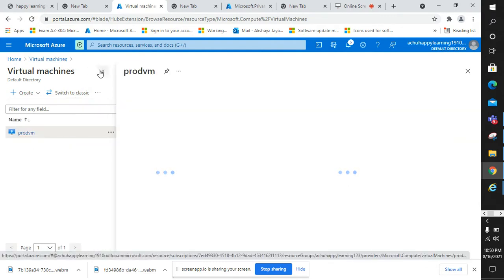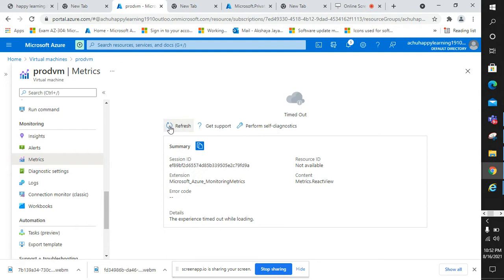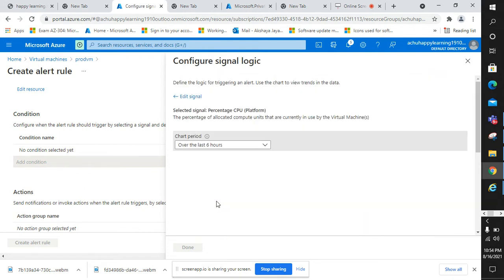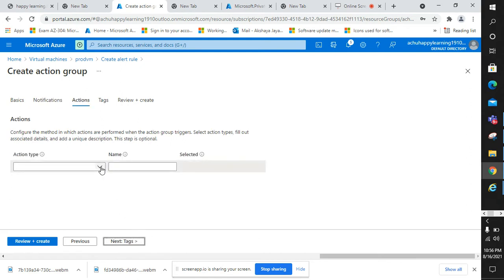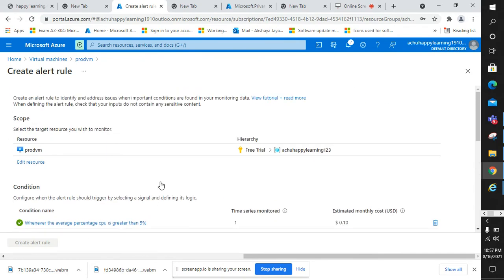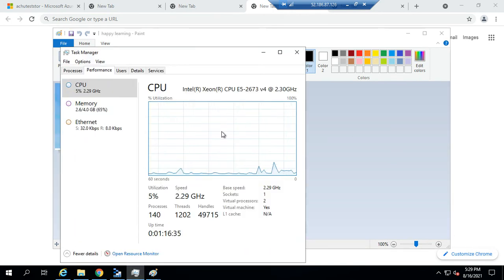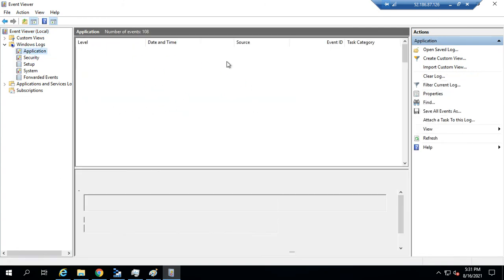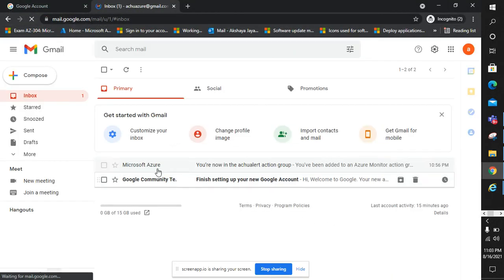Alerts and Metrics